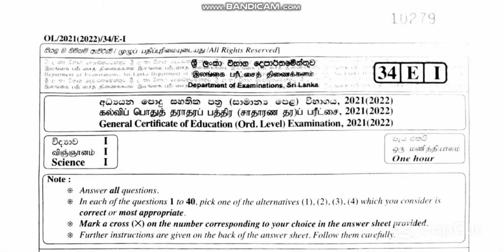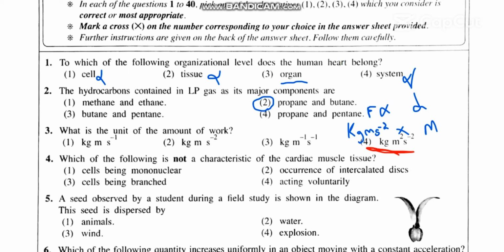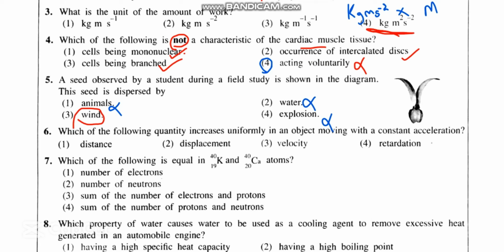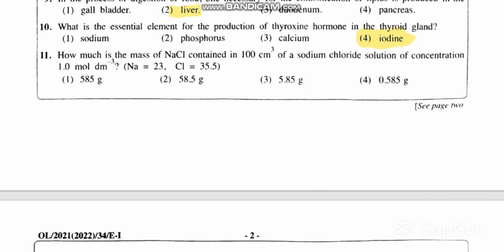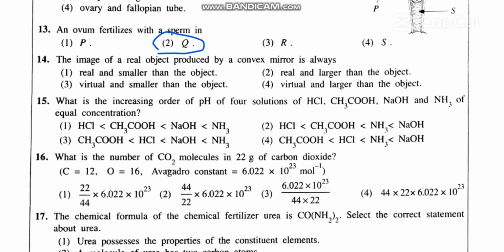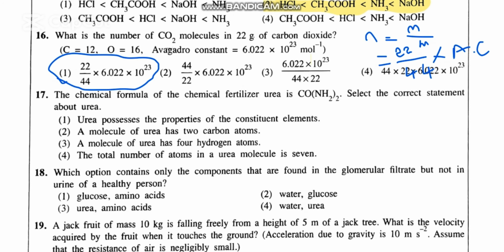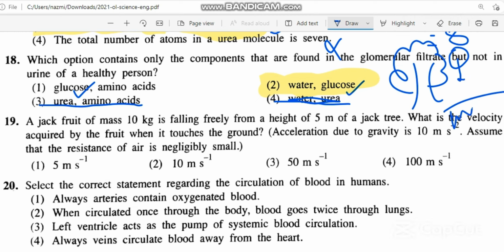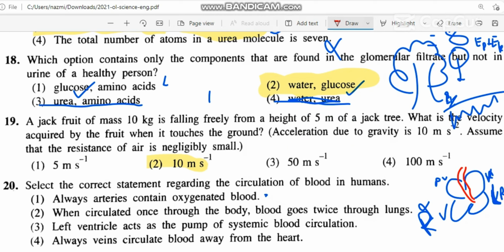2021 (o/l) (2022)science paper 20 M.C.Q discussion english medium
hello viewers this is an important video this can change your marks!!!